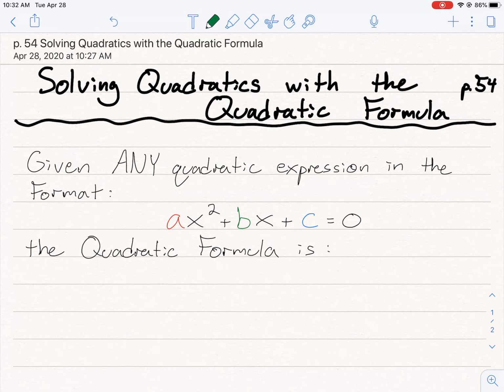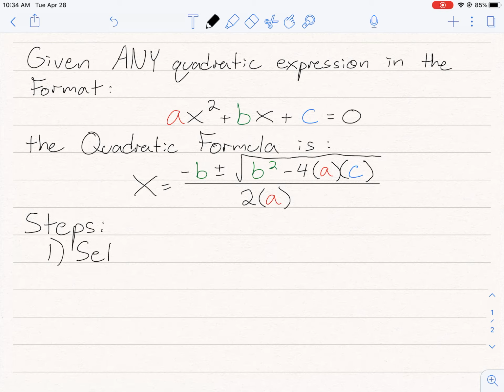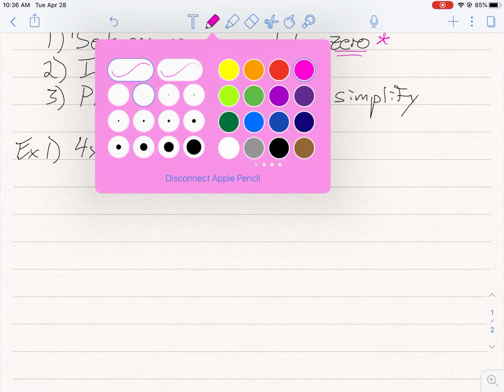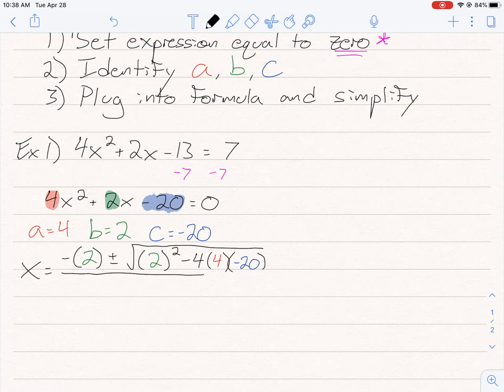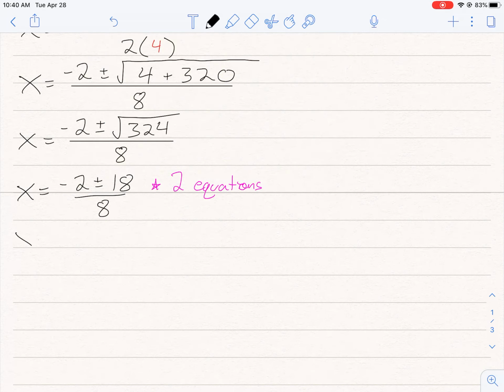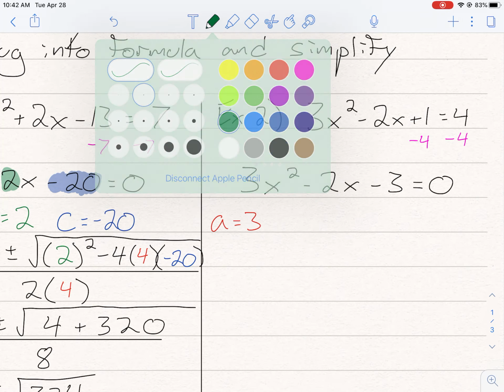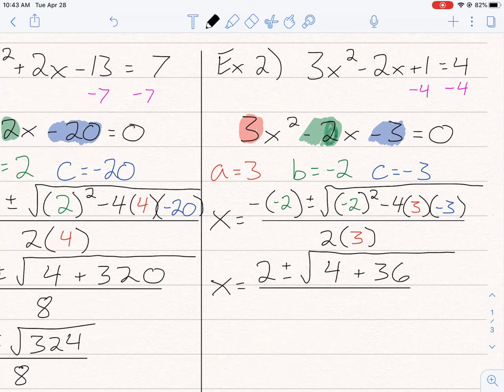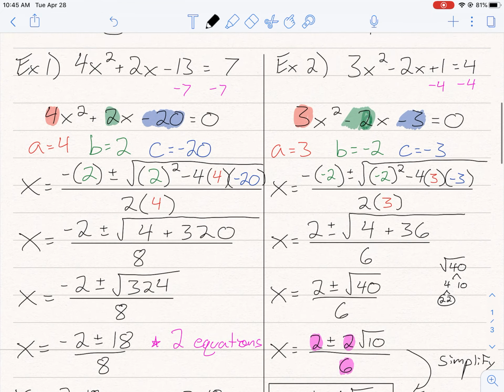Solving Quadratics with the Quadratic Formula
In this video, we look at the final option for solving a quadratic expression. Using the quadratic formula, you can find the solutions to any quadratic expression. Please copy these notes and examples into your notebooks on page 54